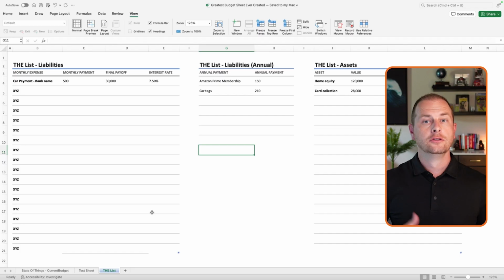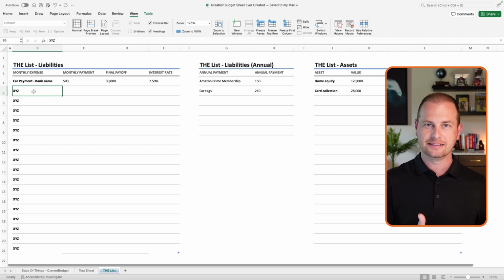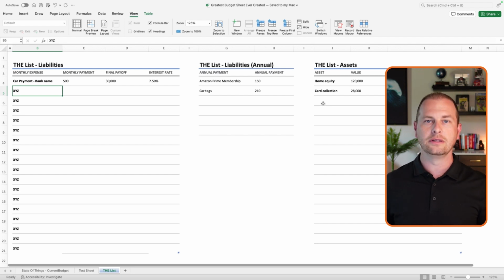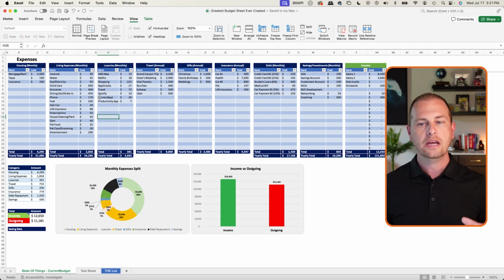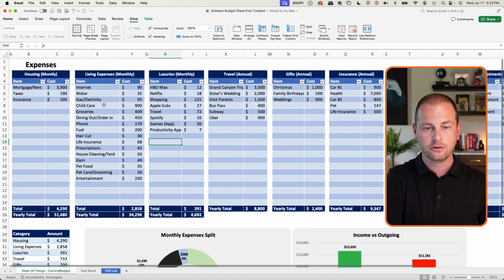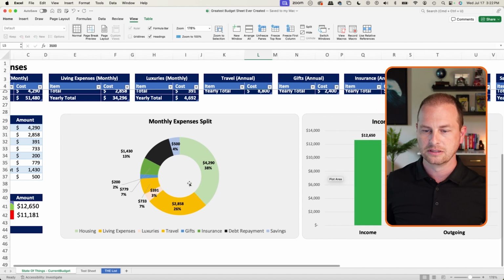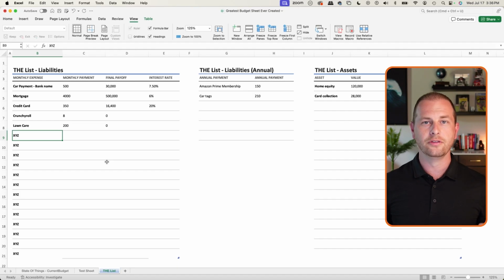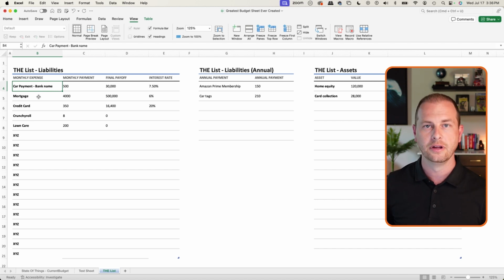Track Your Personal Cash Flow With This If You Own A Business Or Side Hustle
Watching your cash flow is mandatory in business and in life if you want to build wealth, but it can have a few extra challenges when you own your own business or have irregular income. I'll give you tools and walk you through the process on how to do that to ensure that you maximize every dollar you earn.

👨‍💻 Want to use the tool from the video to measure your cash flow and build wealth?

I create videos for ambitious people who have financial stress in their lives. By shifting behaviors, using tools and creating systems, you can reduce financial stress and build the life you want.

MORE TIME, MORE MONEY, MORE LIFE!

Chapters
0:00 Getting started
0:40 THE List
1:59 Creating a Budget
3:32 Personal problems impact biz decisions
4:37 Write down our financial goals
5:26 Know your cash flow
6:08 Seasonality
6:41 90-day average
7:08 Take base pay
7:41 Automating your finances
9:12 30 Minute monthly review
9:45 Staying disciplined
10:40 Resources